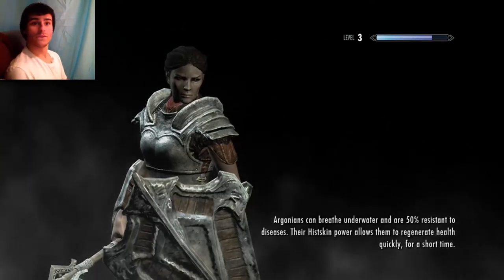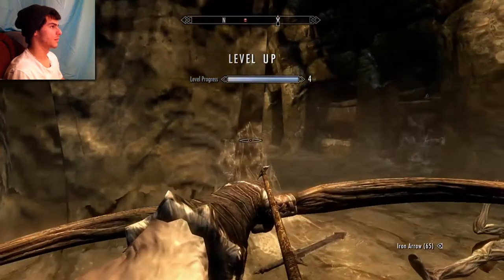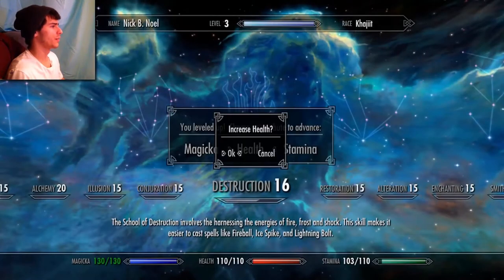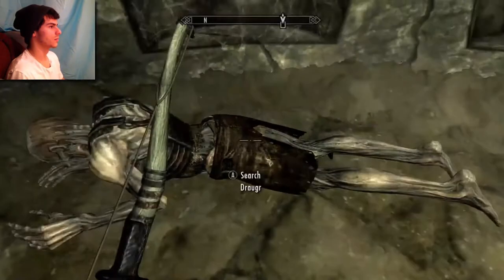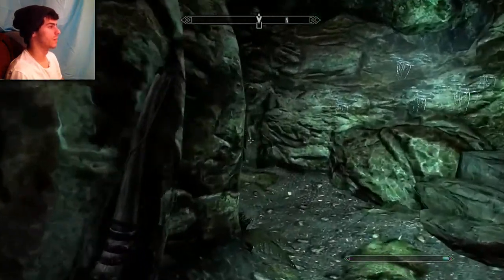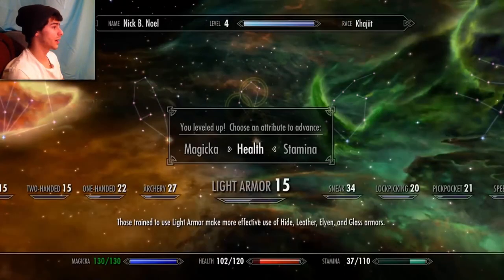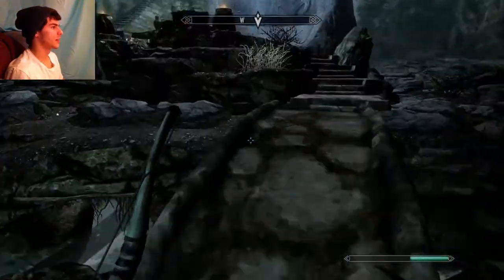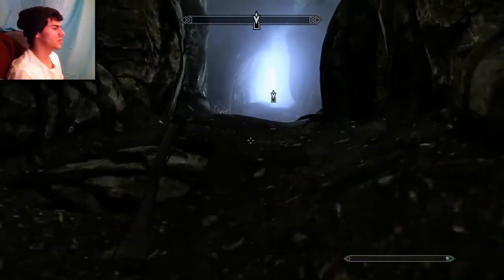The Elders Scrolls Skyrim | Part #02 | The Nordic Archer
Of course, as you all know, I am your host, Nick Testa!

Also make sure to visit our Facebook and Fan Page for the newest updates ;)